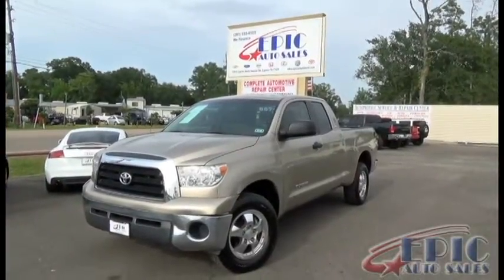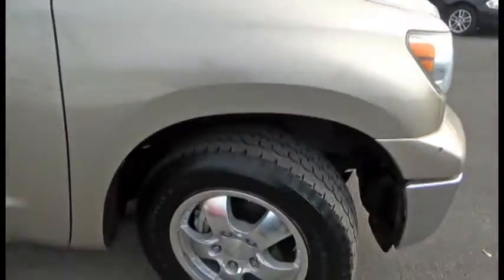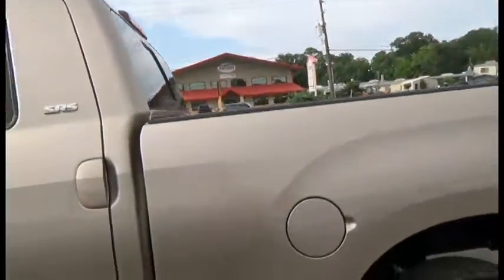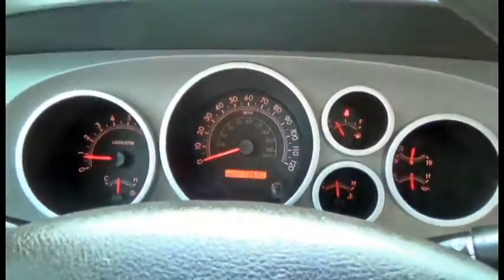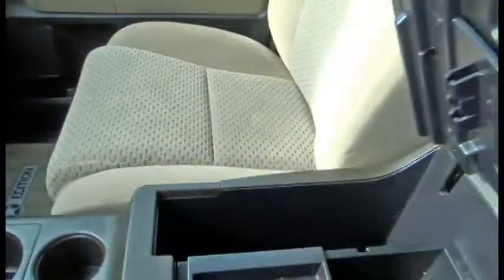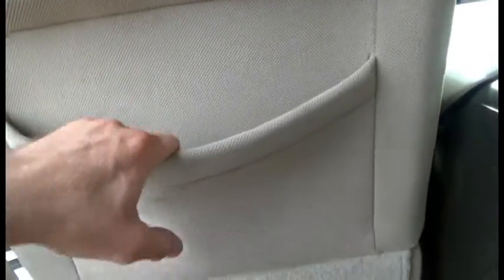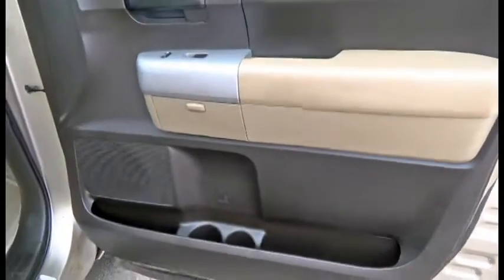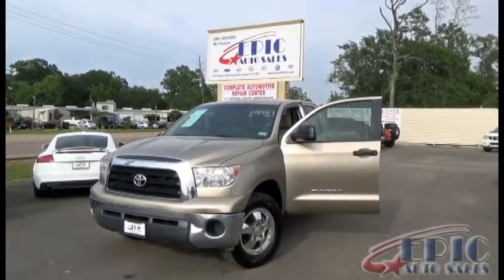004316 2007 TOYOTA TUNDRA SR5 4 7L V8 DOUBLE CAB EPIC AUTO SALES SPRING TX